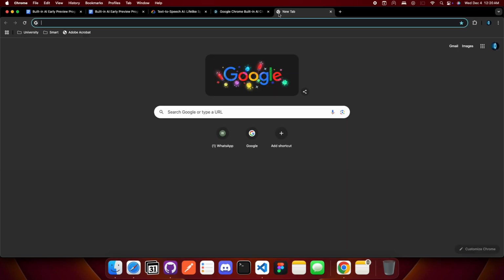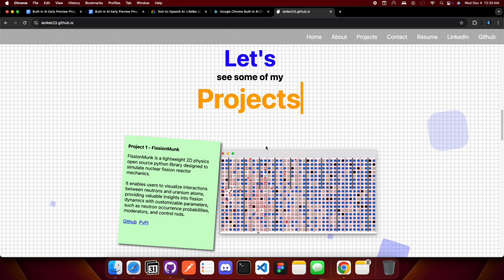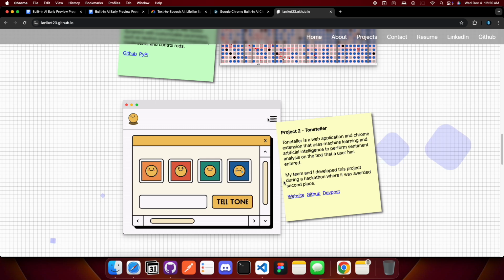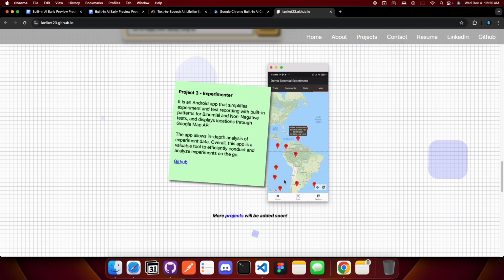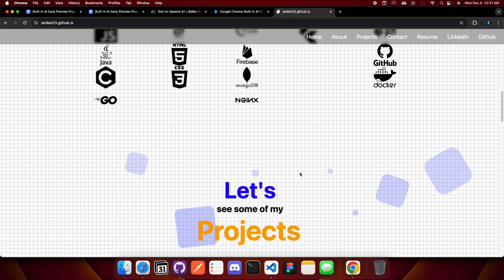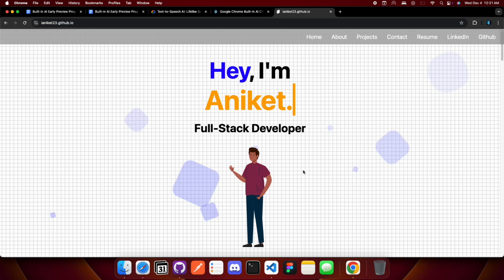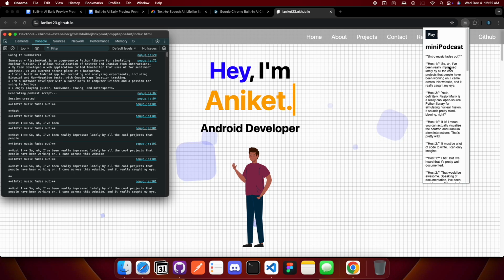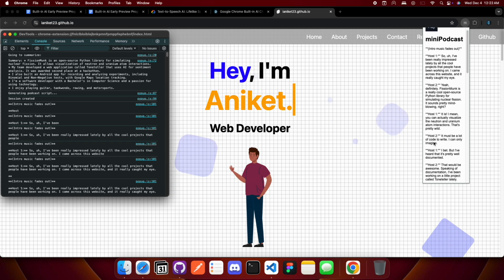miniPodcast | Google Chrome Built In API Contest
miniPodcast is a Chrome extension that transforms any webpage into a podcast! Next time you're tired of scrolling, use miniPodcast to listen to the content instead, making your browsing more fun.